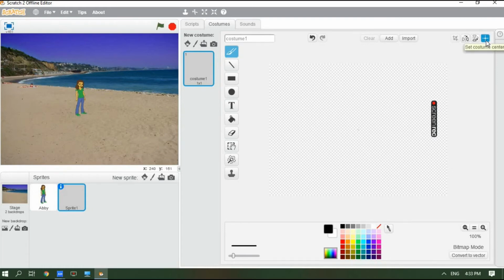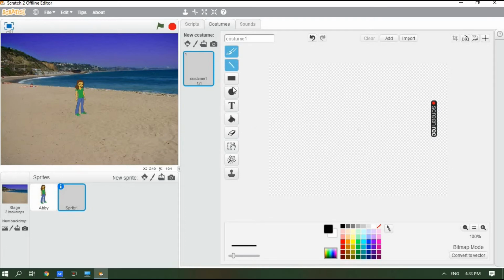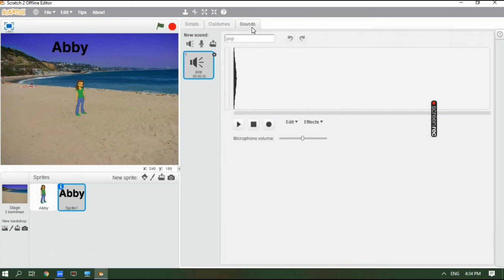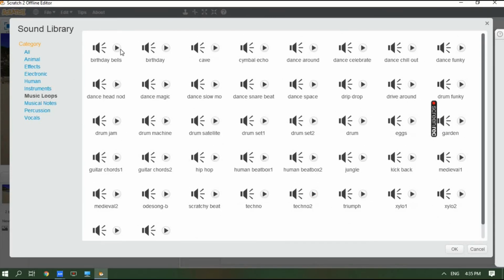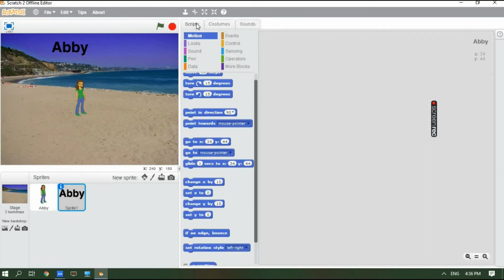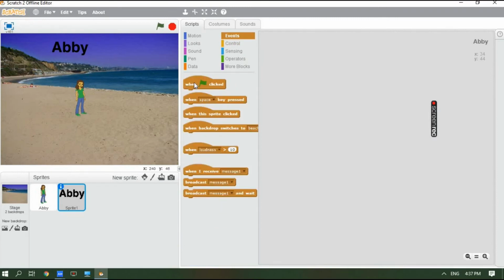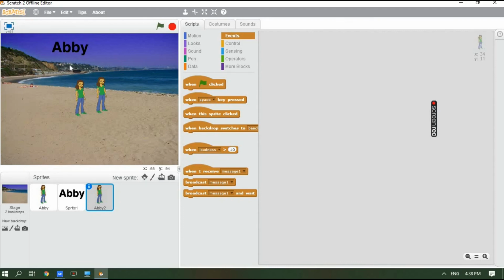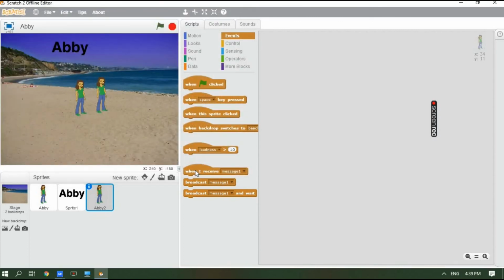Tutorial 2/Introduction to Scratch offline editor.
This is tutorial 2. This video is Introduction to Scratch offline editor.
If you haven't check out tutorial 1,3,4,5,6 and 7, go and check it out
Bye.